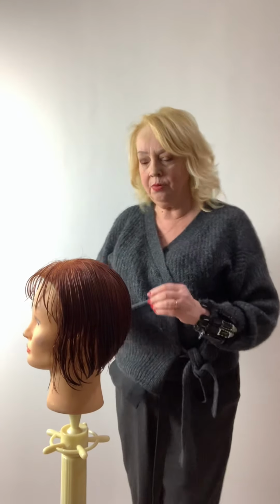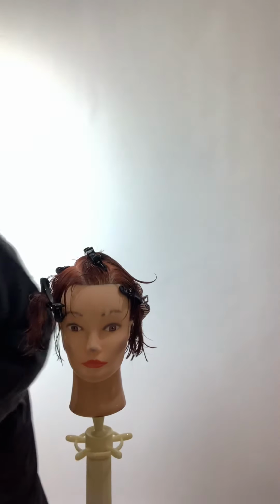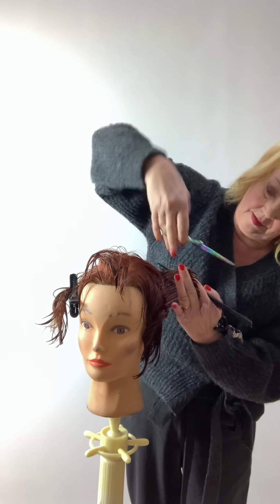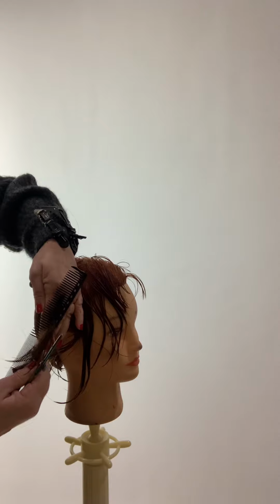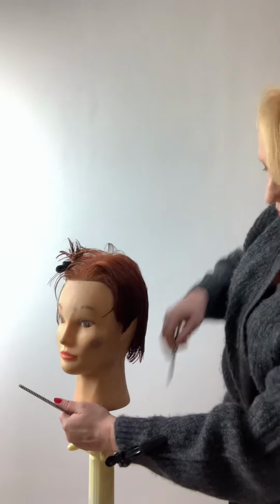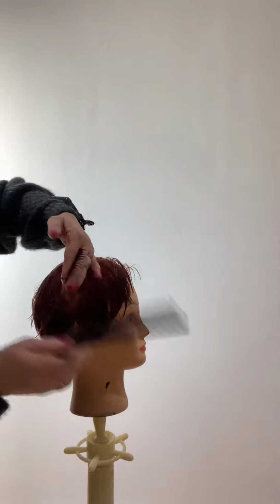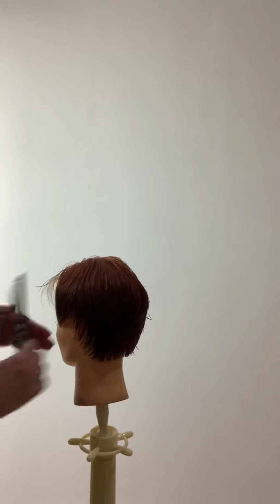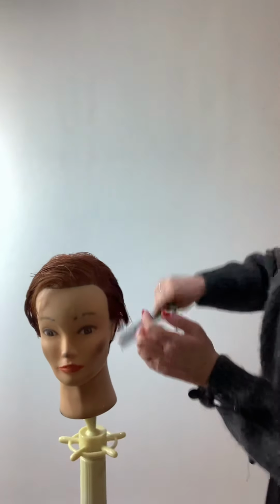how to cut round layers